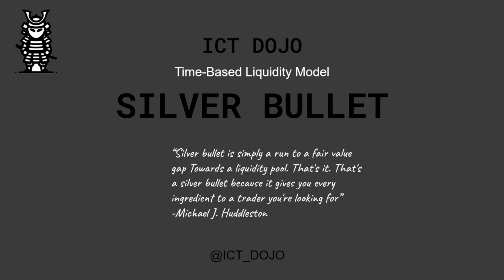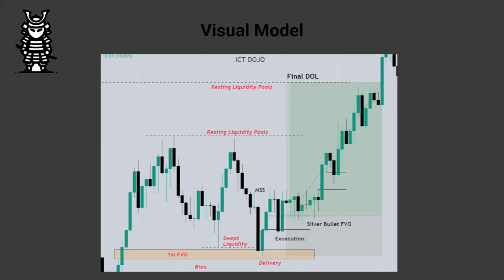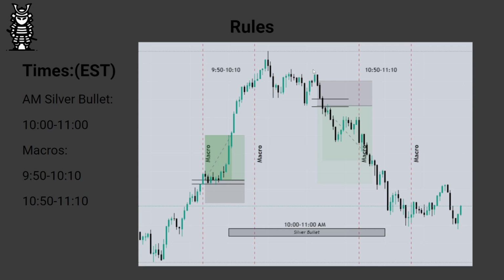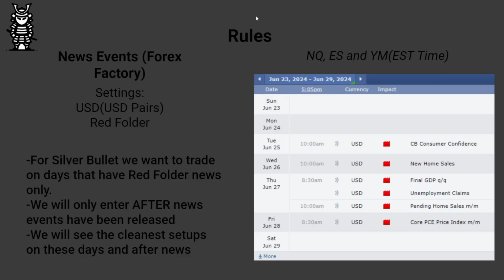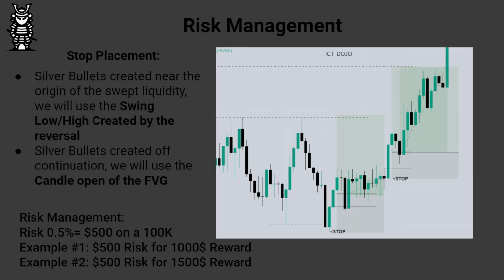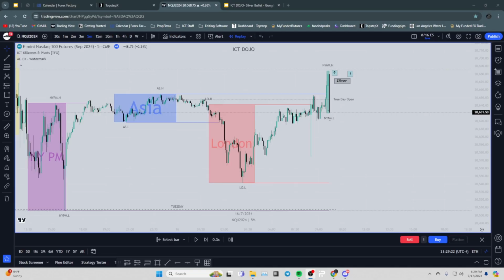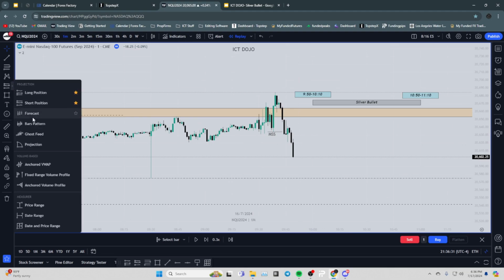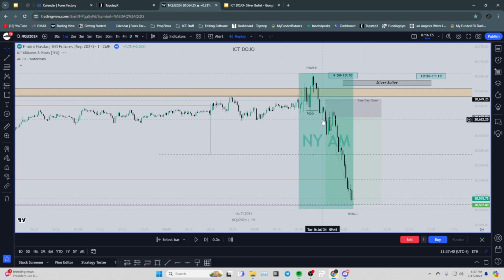SILVER BULLET MODEL | ICT DOJO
Step-by-Step guide to achieving profitability with the ICT silver bullet model.

Includes Trade Recap, Risk management, Macros, Fair Value Gaps, Delivery, Bias, Liquidity and Trade Execution.